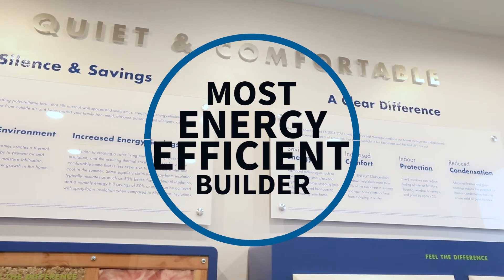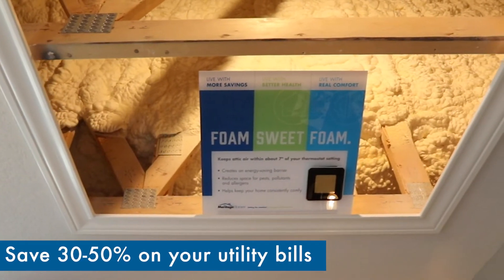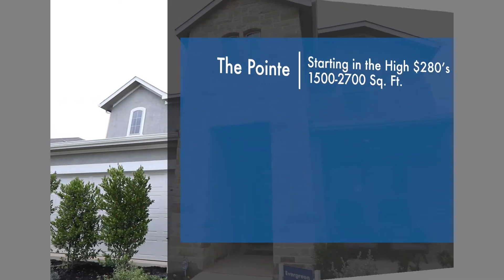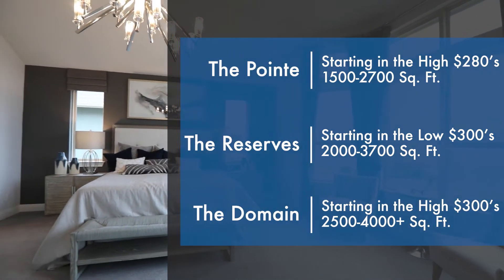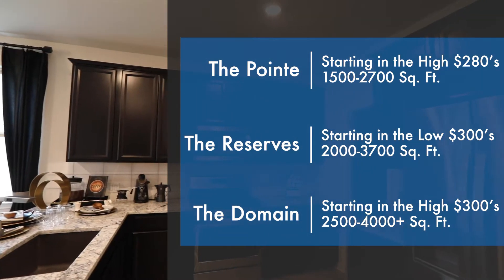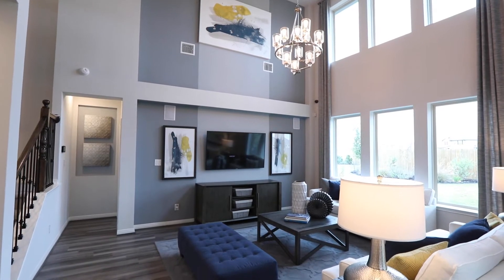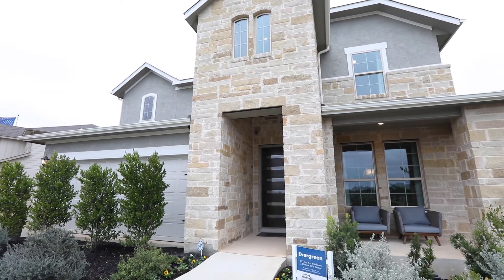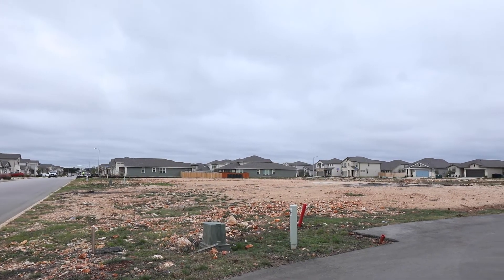Sienna Community by Meritage Homes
Located at 2527 Verona Way in North San Antonio, the beautiful community of Sienna offers homes from the high 280's with floor plans in between 1,500 and 2,700 sq.ft. Sales Counselor Adrienne Hardy will assist you with the 6 month contract and building process by helping you pick out your floor plan, structural options, home site and exterior colors. Sienna offers great amenities that include a world class swimming pool, covered playground, clubhouse and dog park. Conveniently located near great schools and easy access to major highways.